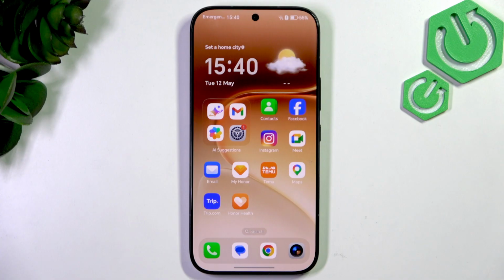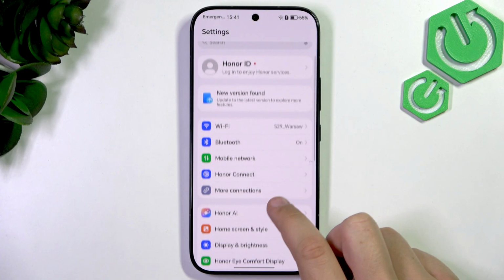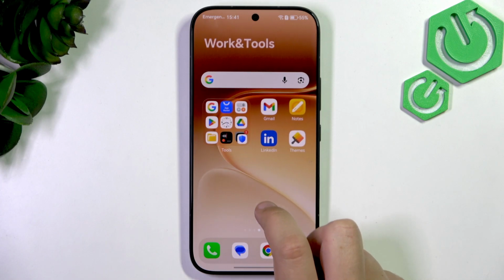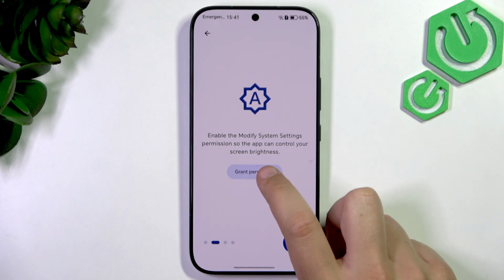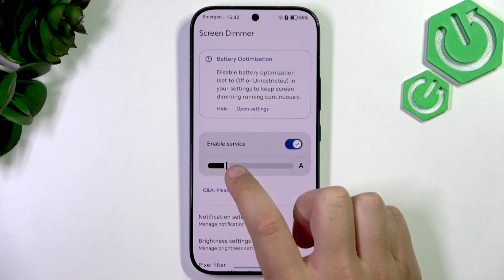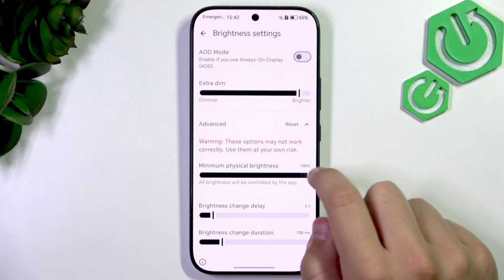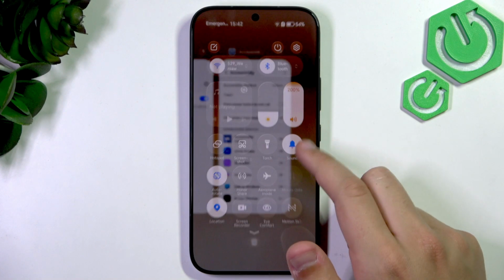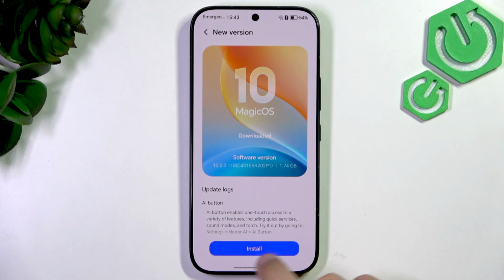HONOR 600 Pro – How to Fix Screen Flickering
In this video I show simple steps to stop screen flickering on the HONOR 600 Pro. You will learn how to disable automatic brightness, set manual brightness, and use a Screen Dimmer / OLED Saver app to lower the minimum display level. I also show the permissions to grant (write system settings, overlay) and how to check for and install a software update that can permanently fix flicker issues. These steps work for OLED and AMOLED screens and are easy to try at home.

How to fix screen flickering on HONOR 600 Pro?
How to stop HONOR 600 Pro screen from flickering with Screen Dimmer or OLED Saver?
Where is the software update on HONOR 600 Pro to fix screen flicker?

0:00 Introduction and problem overview
0:09 Open Settings → Display & brightness
0:28 Disable Automatic Brightness and set manual brightness
0:44 Download and install Screen Dimmer / OLED Saver from Play Store
1:04 Grant permissions: write system settings, overlay, display bar
1:31 Enable the brightness bar and adjust Extra Dim / Min physical brightness
2:06 Tip: switch to manual brightness when disabling the app
2:24 Check System & updates → Software update → install latest version
2:43 Wrap up and final advice